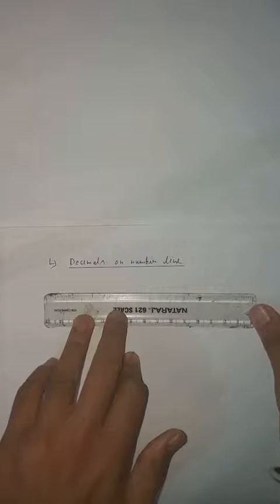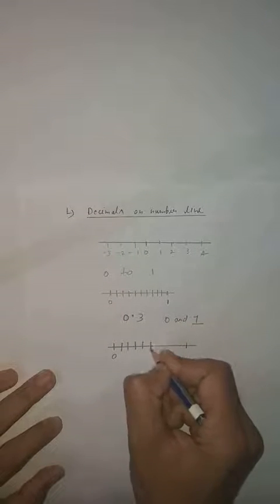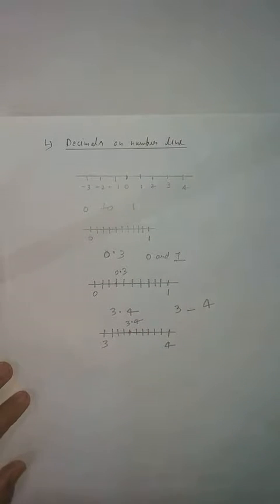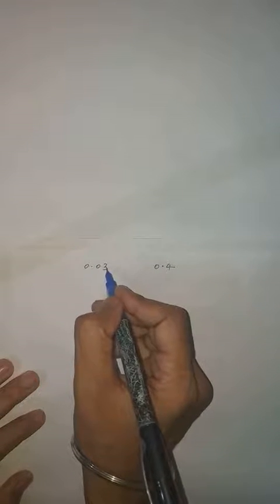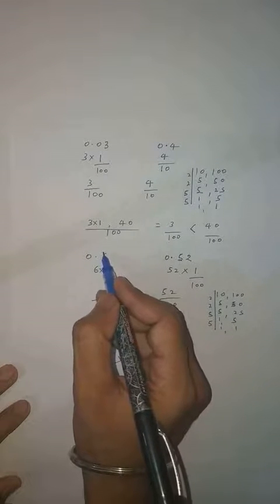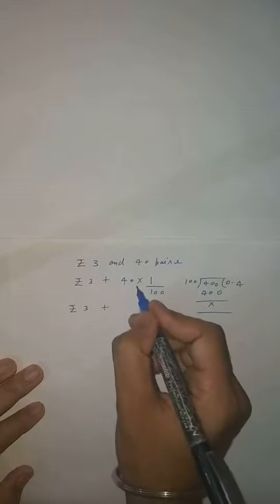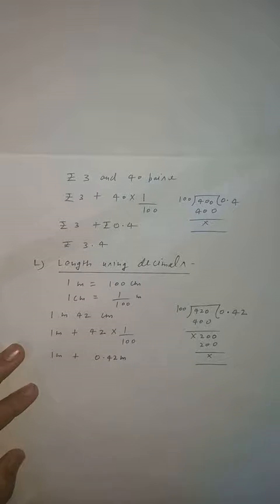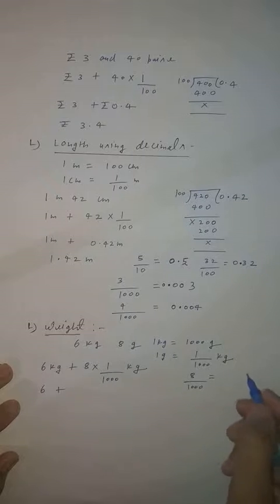Class VI , Maths, ch - 8, Decimals Part -2